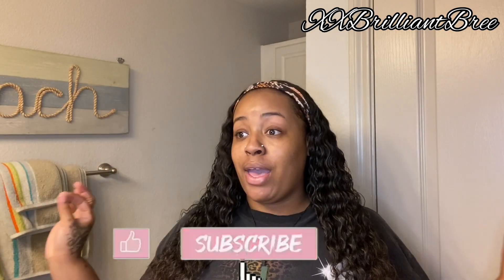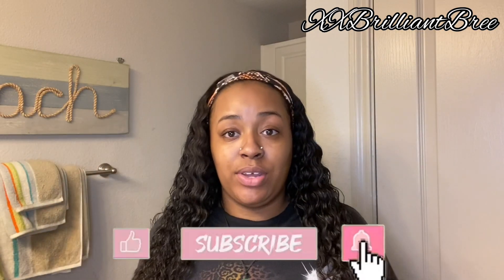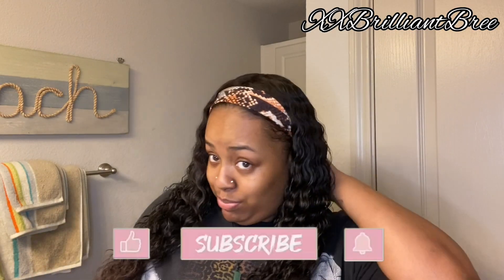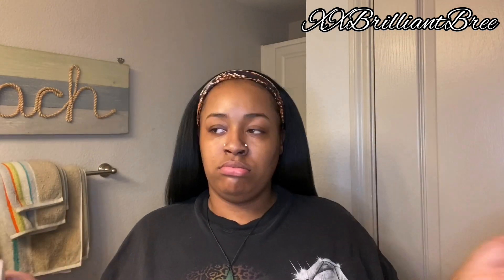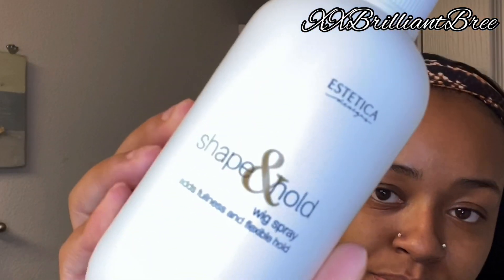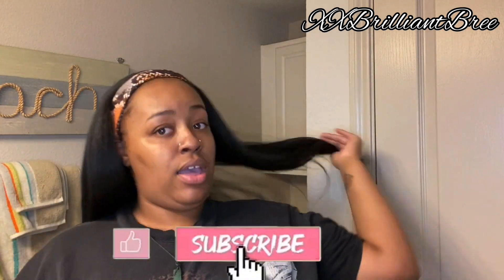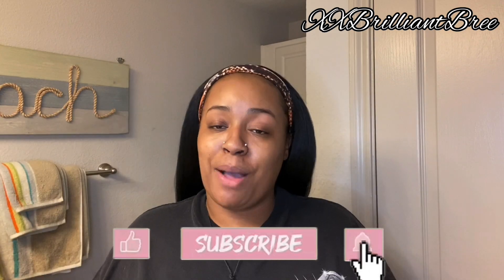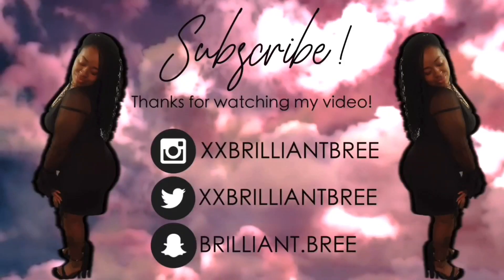How To: Make Any Wig Into A HEADBAND Wig [no skills, no lace, no glue]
Giving you real commentary & documenting the life I am manifesting. ✨🧘🏽‍♀️

I LOVE to talk so you’ll see a lot of that along with  vlogs, story times, & much more! 🙃

NOPE I haven’t found my niche yet, I’m just being authentically Bree! 💛

Join the Brilliant Gang, we lit lit! 🤟🏽🤟🏽🤟🏽🤟🏽🤟🏽

Location: Dallas, TX
Age: 27

Commonly used in my videos...